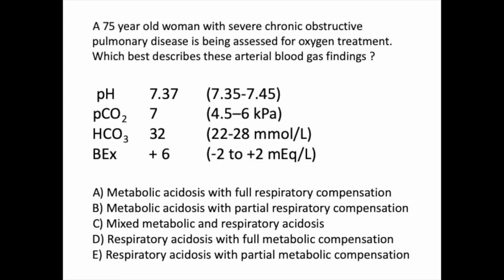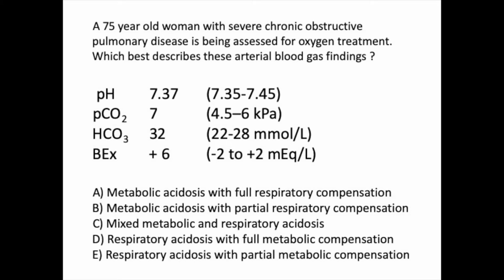Acid Base Balance SBA 8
In this Single Best Answer question no 8 Dr Rob Stephens talks through the options for this Single Best Answer on Acid Base Balance. Made by Dr Megan Griffiths and Hannah Rosen for UCL MBBS students.